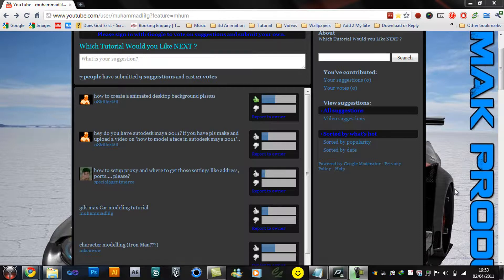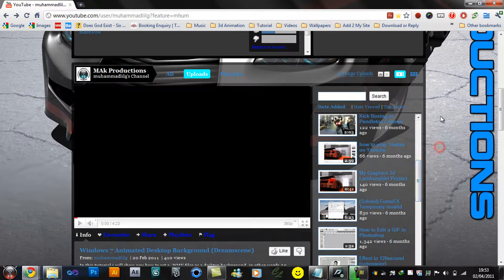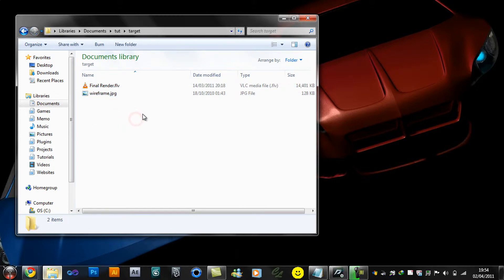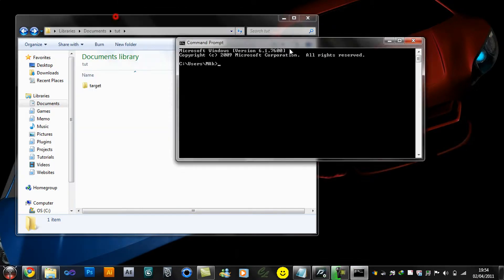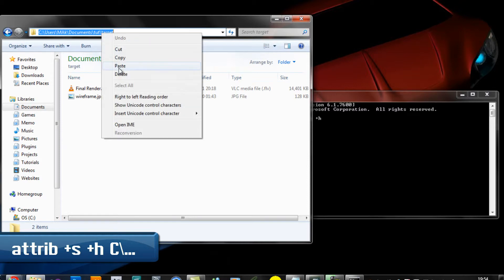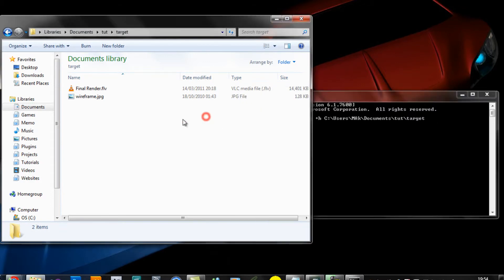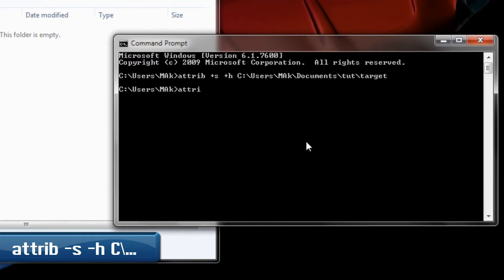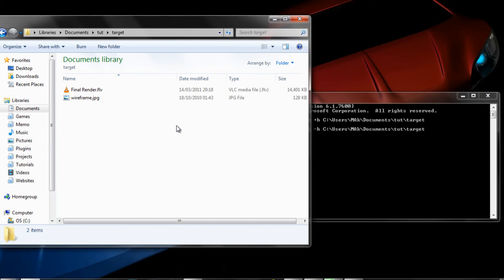How to Hide File and Folders in Windows (xp ,vista , 7)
In this tutorial i will show you how to hide files/folders. By doing it this way there is no way anyone could find your folder (unless they know the full path, which is pretty much impossible)
**(NO 3rd PARTY SOFTWARE REQUIRED)**

MAk Productions